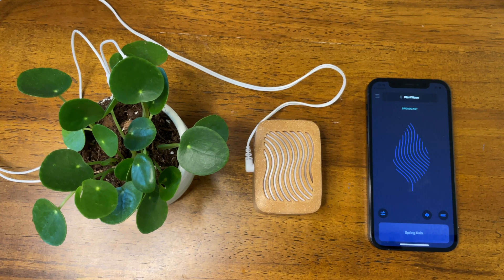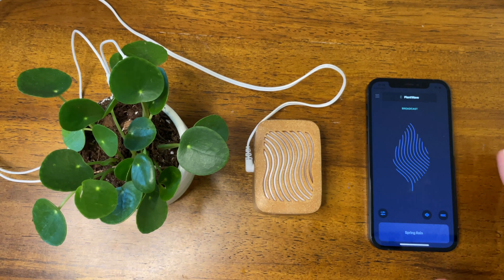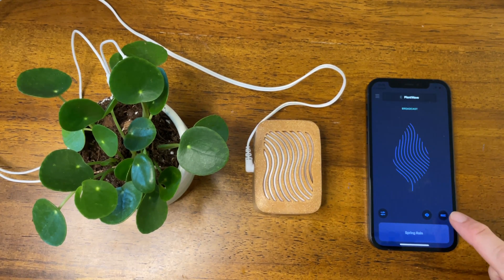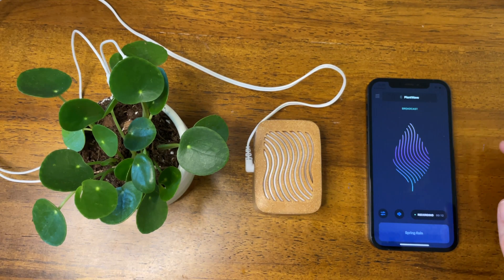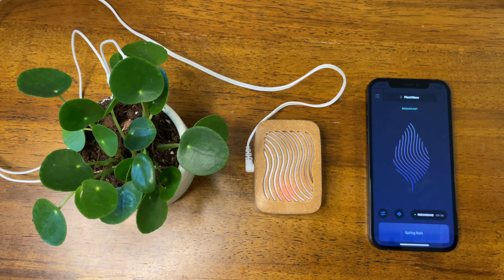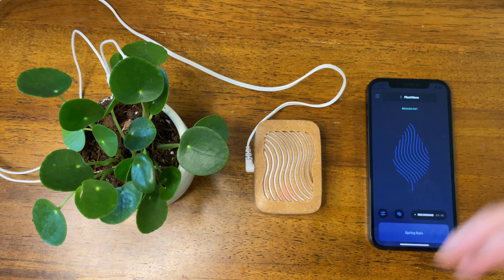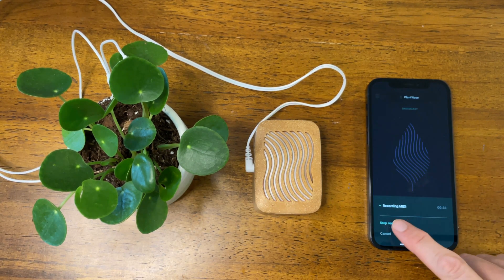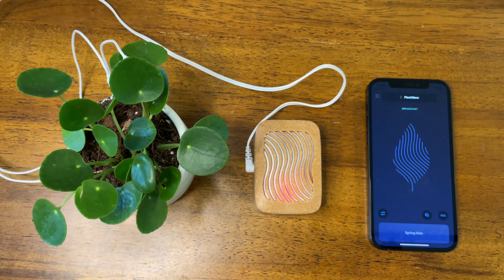PlantWave Plus: MIDI Recording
Listen to plants with PlantWave! Tune into nature.

PlantWave's app allows you to listen to plants play music in real time.

Here, we'll explore a feature of the Plus version of the PlantWave app intended for music producers and artists who use MIDI.

Say you want to connect your music studio to a forest, but your studio is far from a forest. Well, you can simply bring a PlantWave and your phone to the forest, record MIDI from a plant and email it back to the studio to work with.

Check out this quick video on how to record MIDI data for use with Digital Audio Workstations.

Also, please note that an app is not required to use MIDI capabilities of the PlantWave device when connecting directly to a synth or DAW. The app is only required when you are looking to record MIDI to your phone.